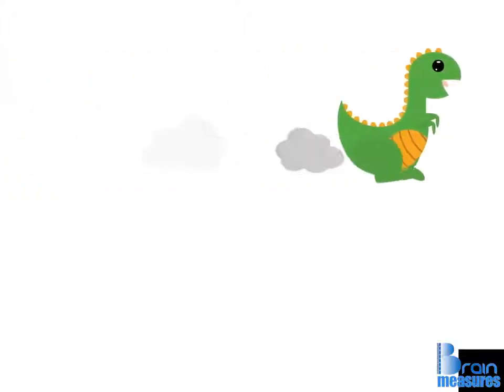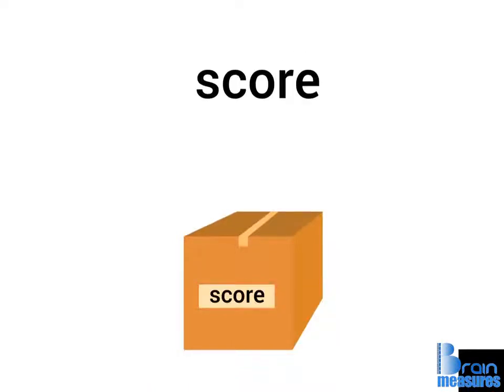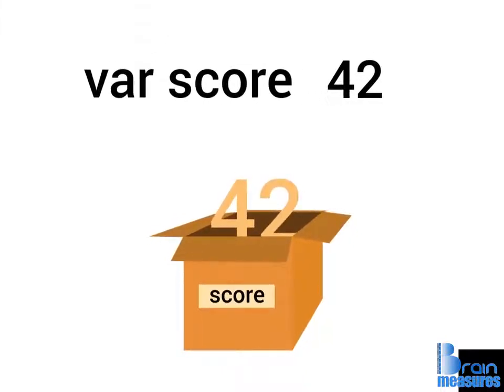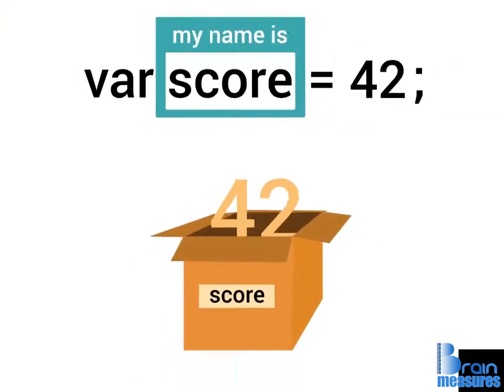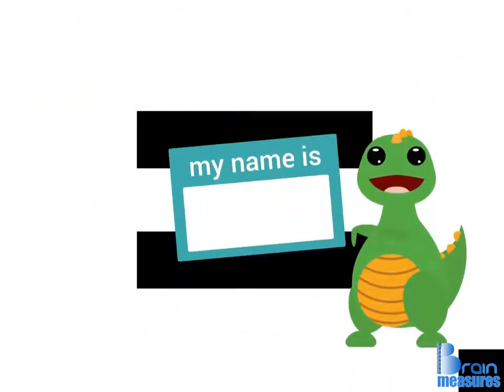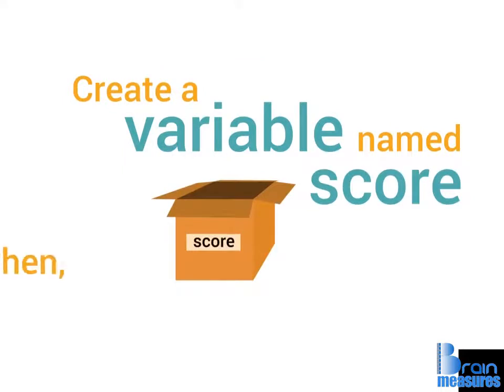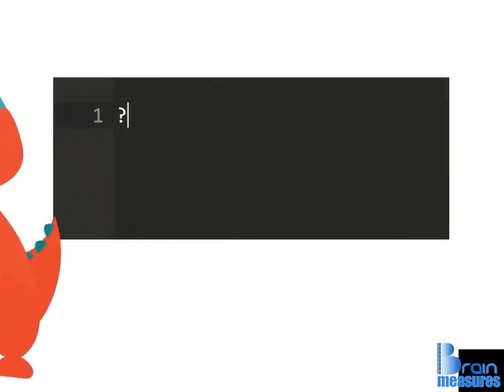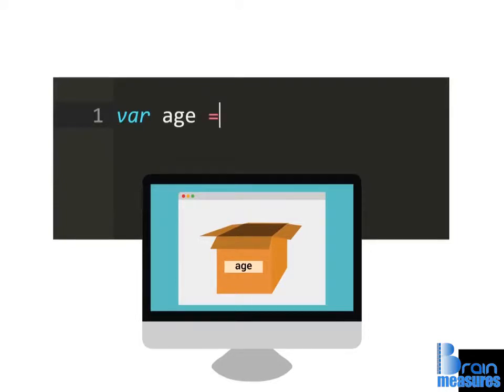Section 1 l Lecture 14 l Box to the Rescue l The Anatomy of a Box l Easy programming videos l Coding